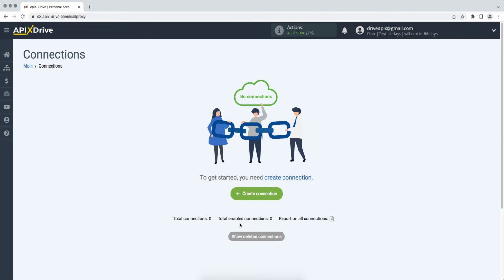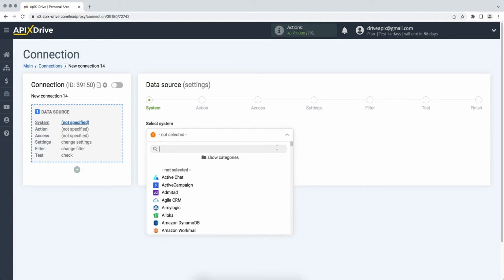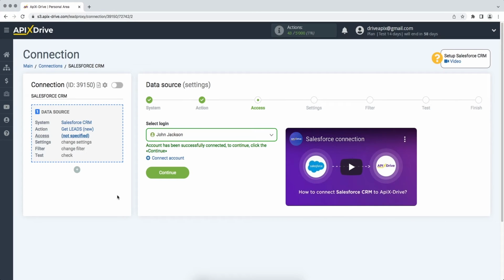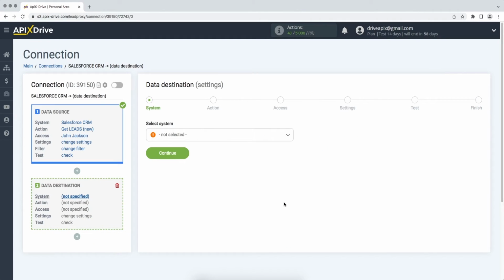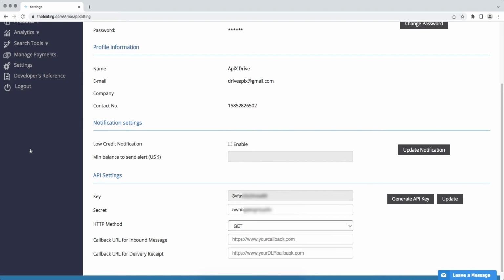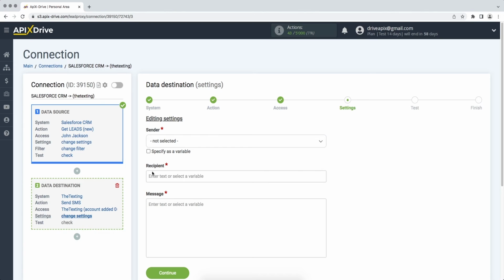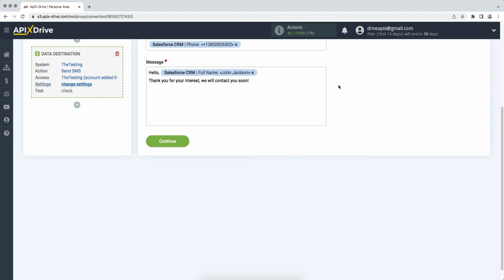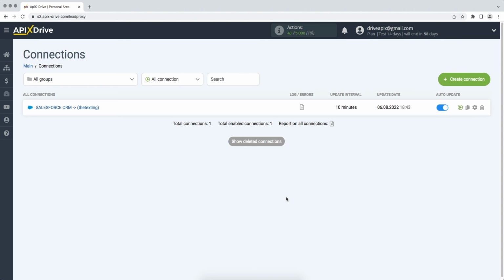Salesforce CRM and TheTexting Integration | How to download leads from Salesforce CRM to TheTexting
How to download new leads from Salesforce CRM to TheTexting? Integrate Salesforce CRM and TheTexting whith ApiX-Drive

In this video tutorial, we will learn:
✓ How to connect Salesforce CRM and TheTexting
✓ How to Send SMS from Salesforce CRM to TheTexting

【Video Navigation】
0:00 - Introduction
0:35 - Setting up Salesforce CRM as a Data Source
2:14 - Setting up TheTexting as a Data Receiver
5:00 - Setting up auto-update

➤ Steps to connect Salesforce CRM and TheTexting
1. Link your Salesforce CRM and TheTexting account with ApiX-Drive
2. Select Salesforce CRM as your data source App and 'download new leads' as your action
3. Select TheTexting as your data receiver App and 'Send SMS' as your action
4. Map Salesfocre CRM fields to relevant fields in TheTexting
5. Turn your integration on auto update.